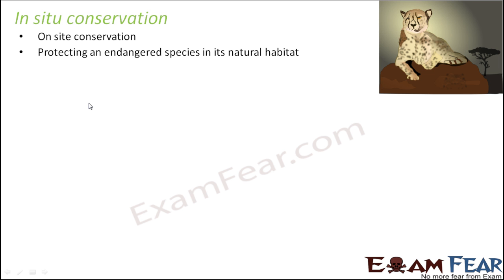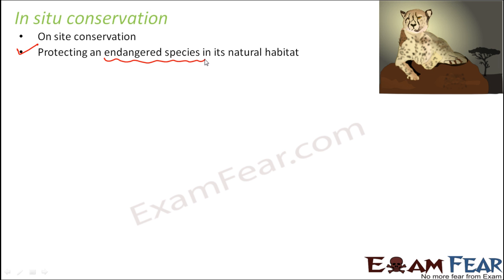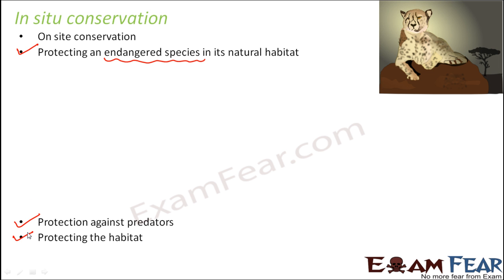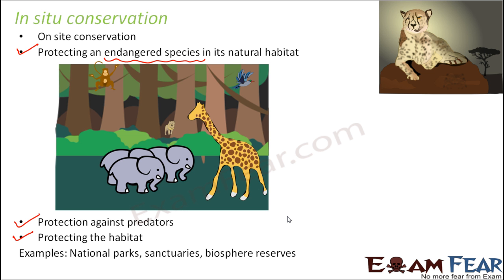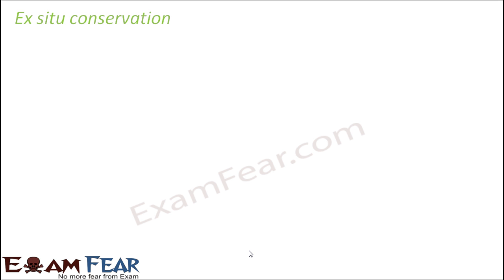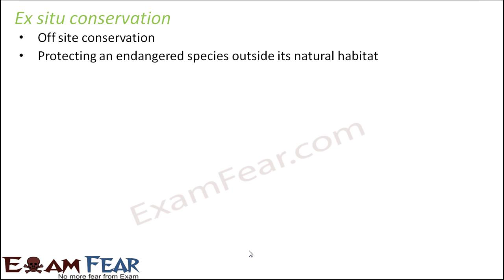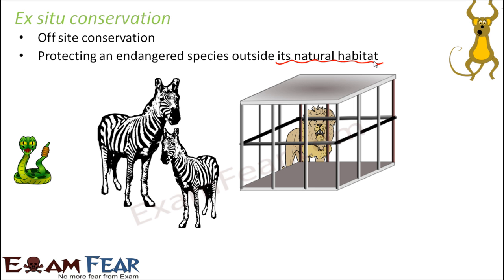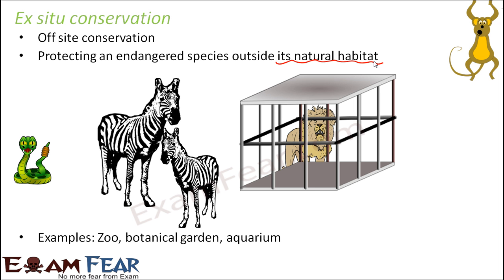Biology Biodiversity & Conservation part 9 (Biodiversity Conservation) class 12 XII